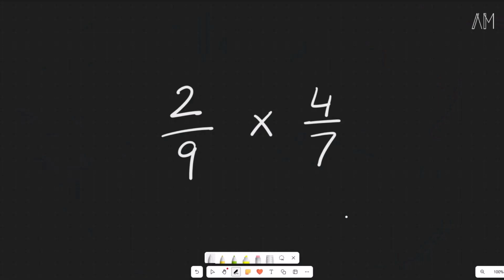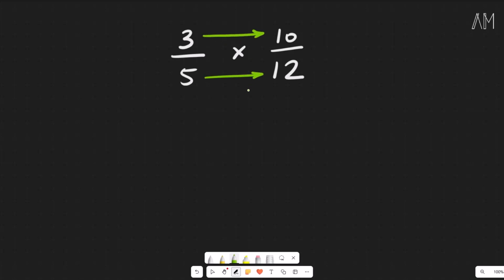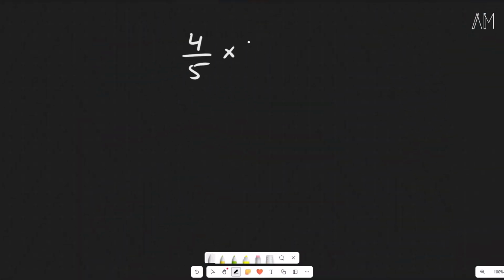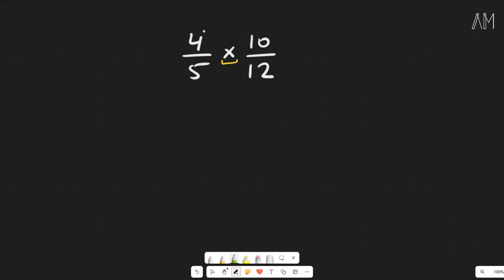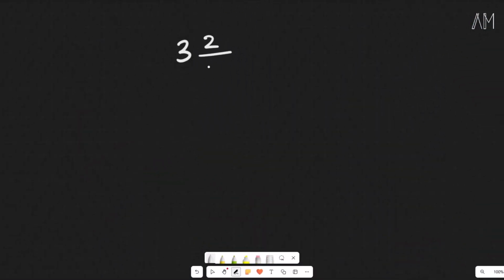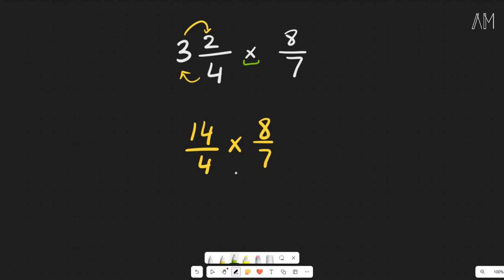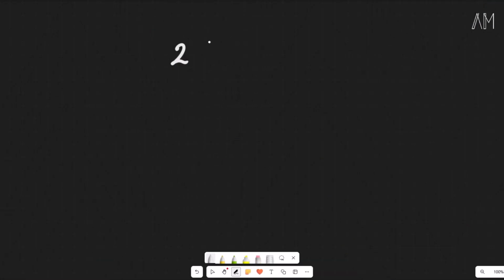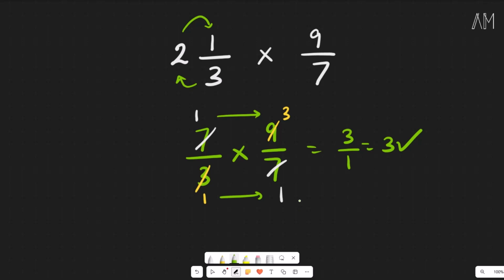Multiply Fractions the Easy Way – Simple Step-by-Step Method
Learn how to "multiply fractions" using the easiest and clearest method possible! This lesson walks you through the step-by-step process of "multiplying" "numerators and denominators", "simplifying" your answer, and avoiding common mistakes.

In this video, you will learn:
• How to multiply two fractions correctly
• When and how to simplify before or after multiplying
• Why cross-simplifying makes problems faster
• How to check your answer
• Tips to build confidence for harder fraction problems

Perfect for Grades 5–10, teachers, students, and anyone who wants strong fraction skills.

Math With Ahed Masri